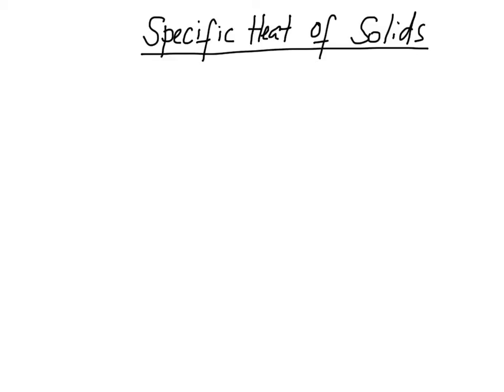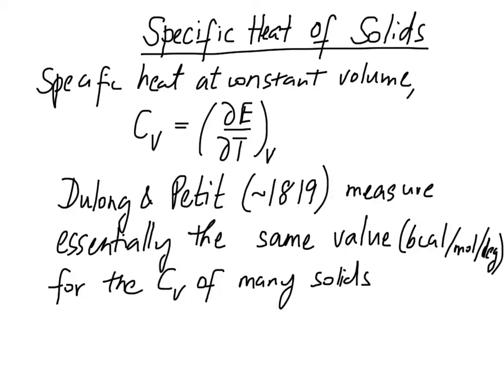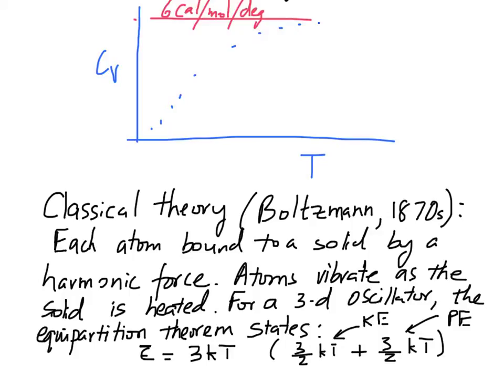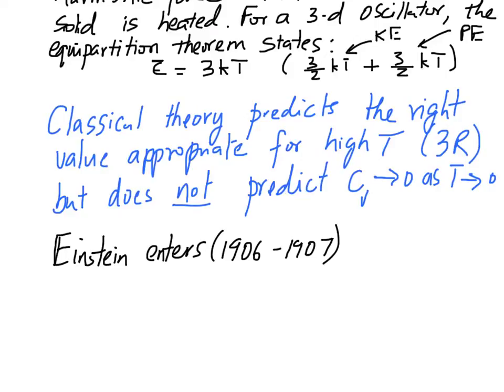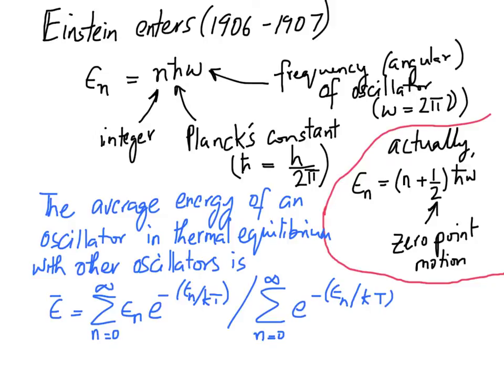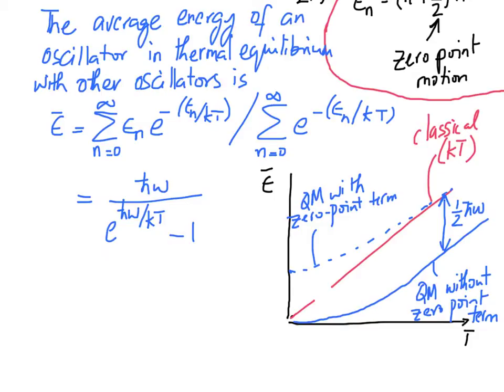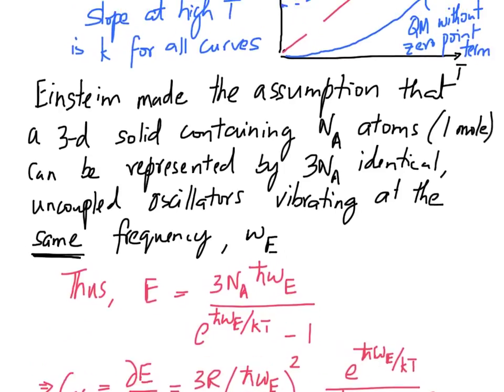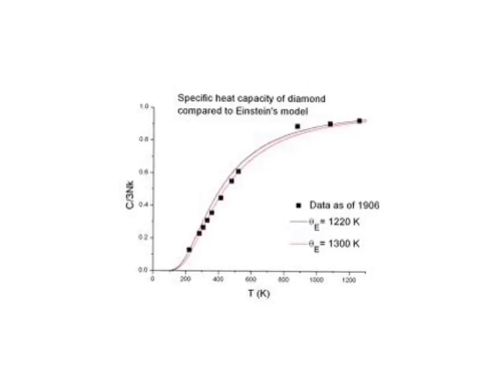03 Specific Heat 1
Specific heat of solids; Dulong-Petit limit, Boltzmann, Einstein